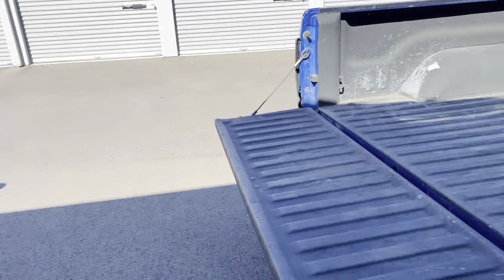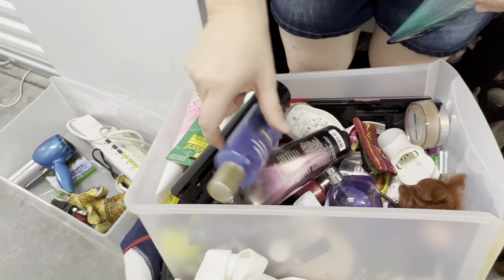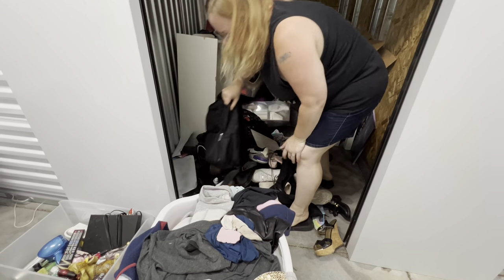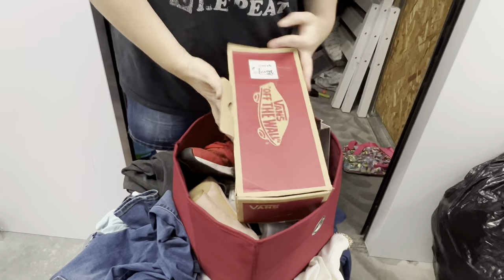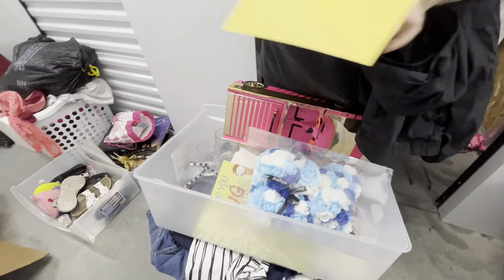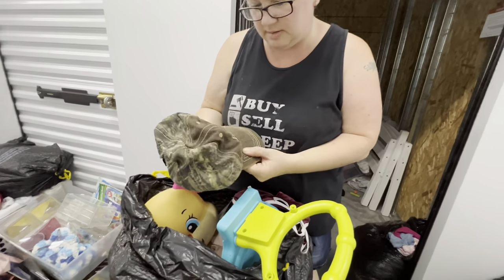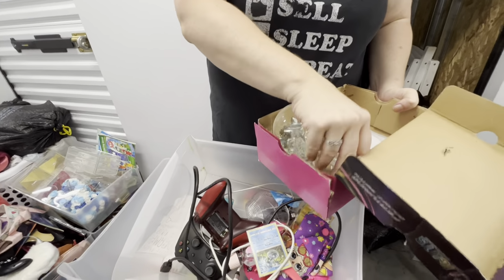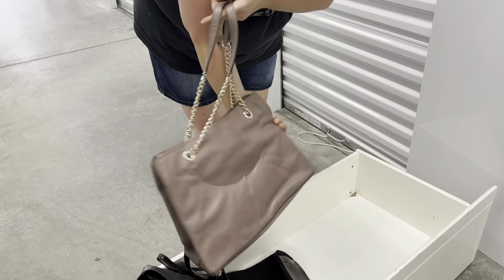WE FOUND IT!!//abandoned storage unit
The Next Treasure~ We’re modern day Treasure Hunters. We save, and resell, items that may otherwise end up at the landfill.
If you’re interested in buying our treasures, check out these shops:

Poshmark Sign up with our code THENEXTTREASURE and get $10.

We also have some unique treasures for sale at “Finds That Shine” in Silverton, Oregon.
It really helps us out! We appreciate the support. Let us know what you think. We’d love to hear from you!
If you’d like to send us a Mystery Box to unbox on camera, here is the link to our Amazon Wishlist: